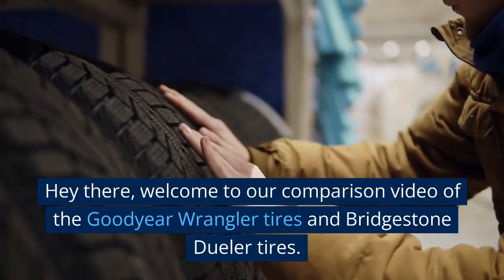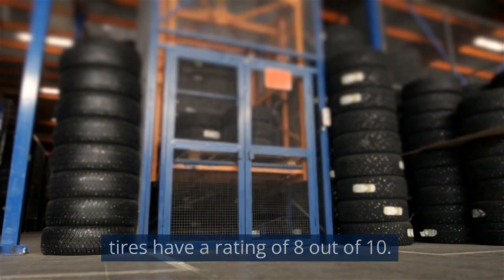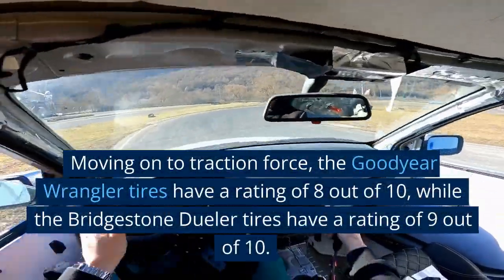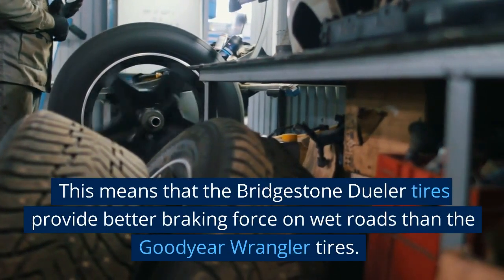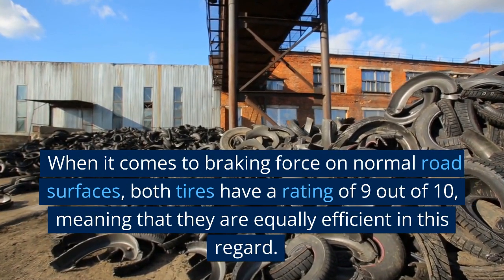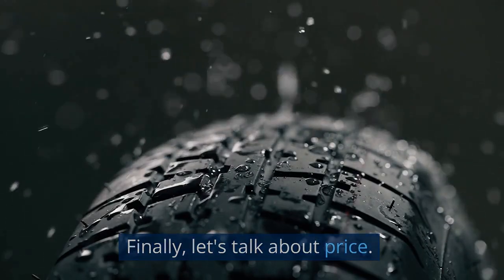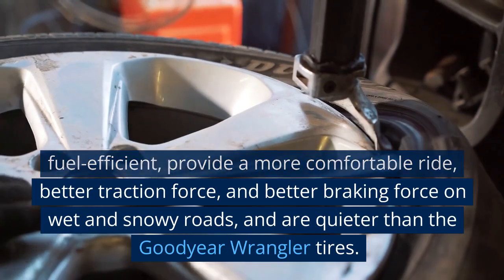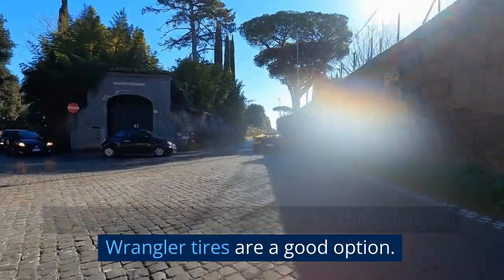[Tire Comparison] Goodyear's Wrangler vs Bridgestone's Dueler